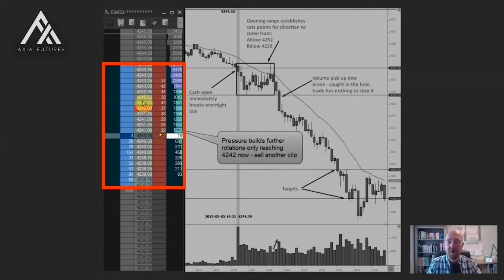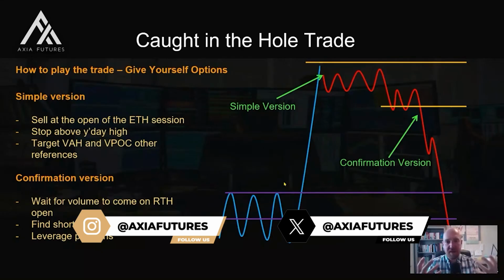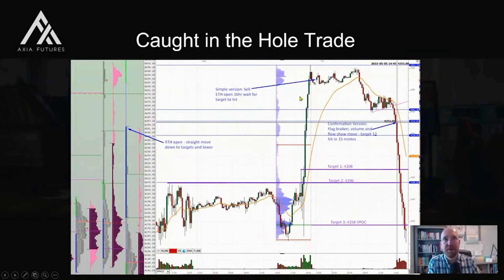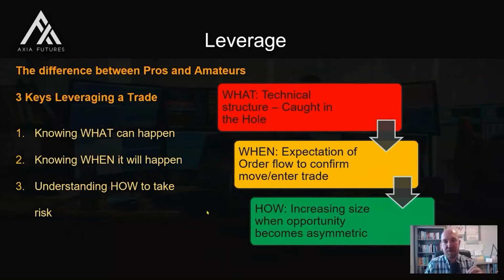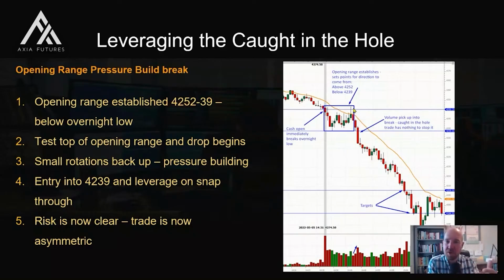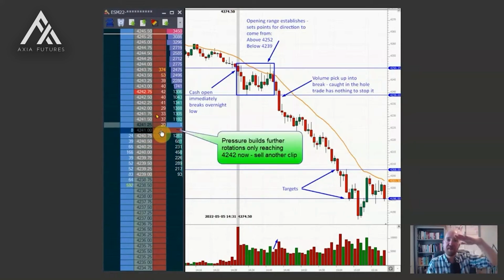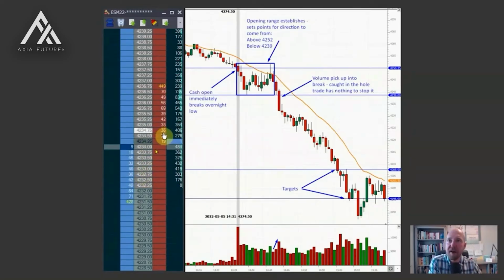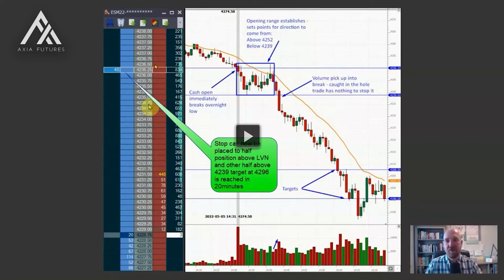How To Execute The "Caught In The Hole" Trade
In this video, Richard breaks down one of his favourite profile-based trades: The "Caught In The Hole Trade". He covers the difference between passive and aggressive entries, how to identify asymmetric risk, and why execution timing is everything when trading reversals.

You’ll learn how to build a trade plan using market structure, how to recognise when the market is trapping traders, and how to leverage up once the flow confirms your idea.